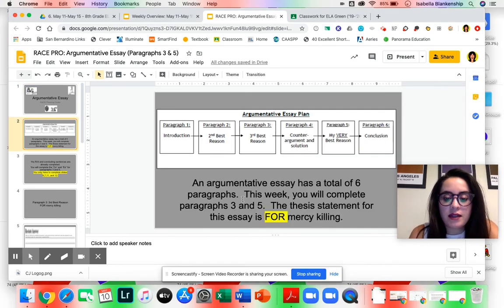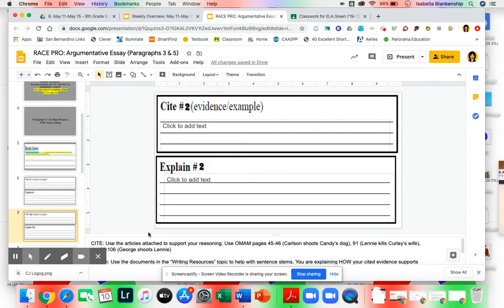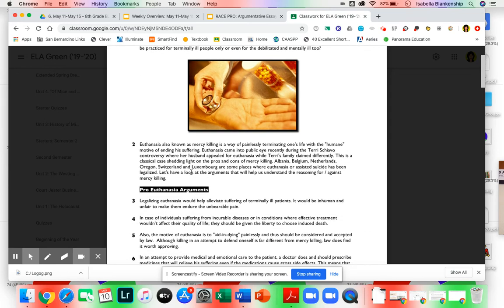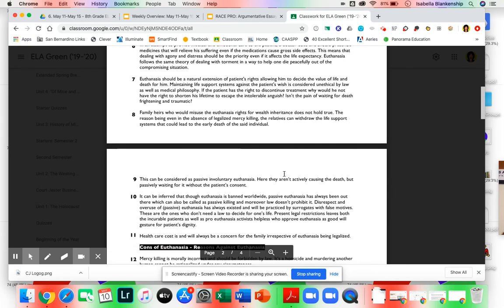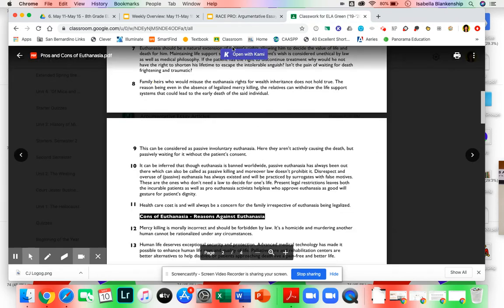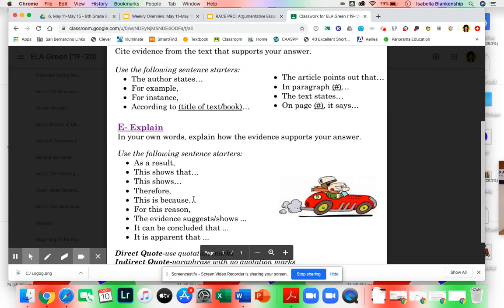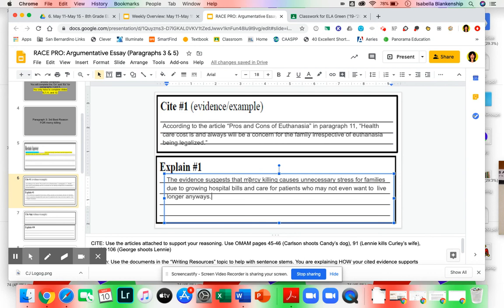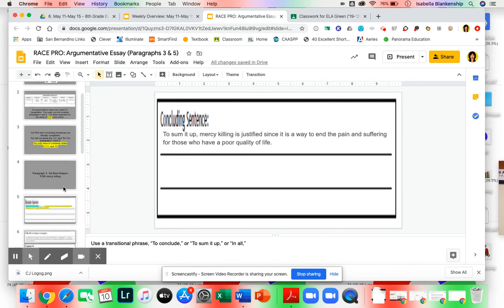Argumentative Essay: Completing Paragraphs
Use this to help you complete your Google Slides for the week of 5/10/2020-5/16/2020. As always, email if you have any questions!